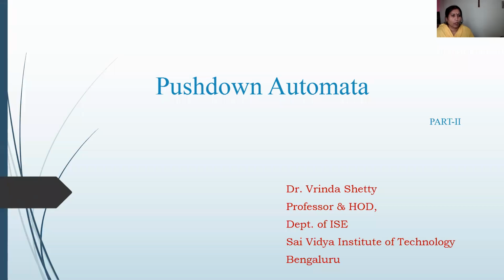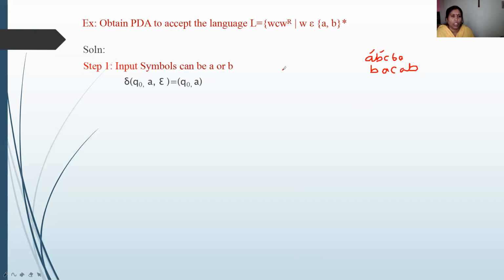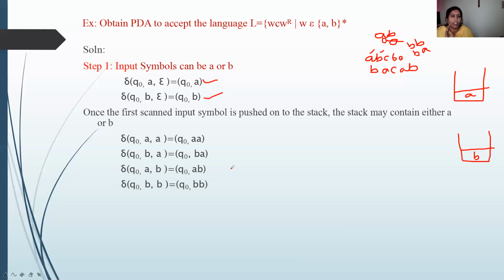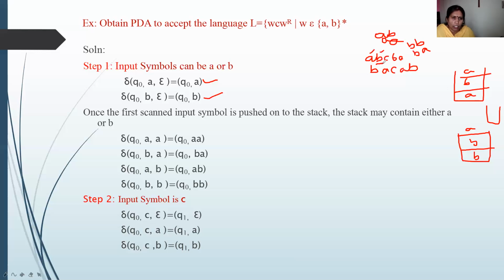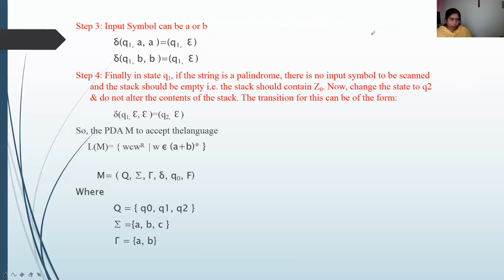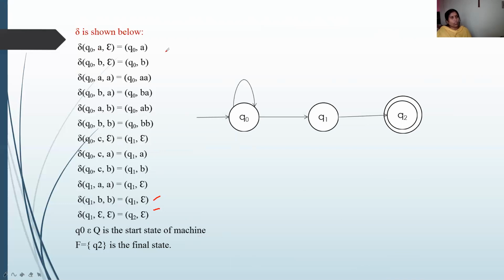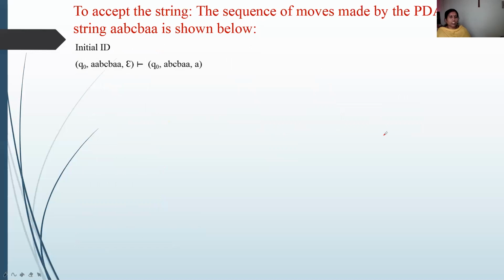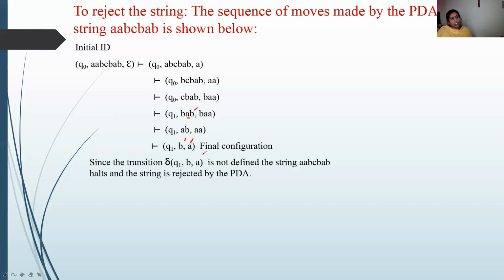PDA part 2